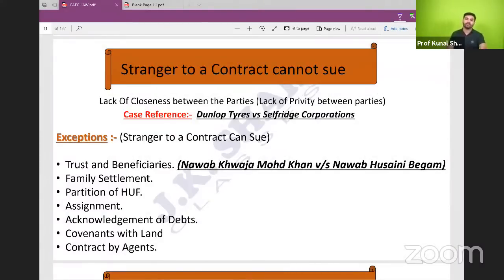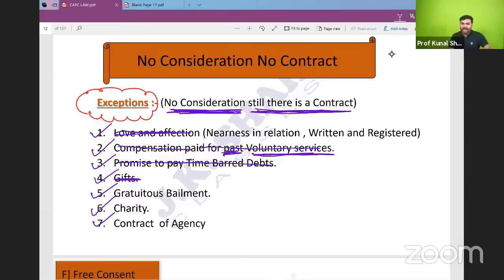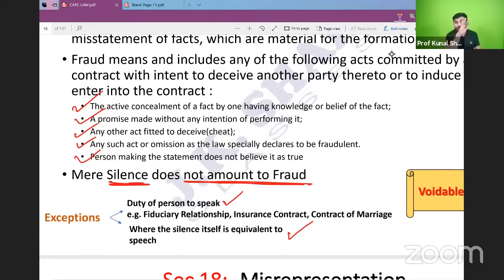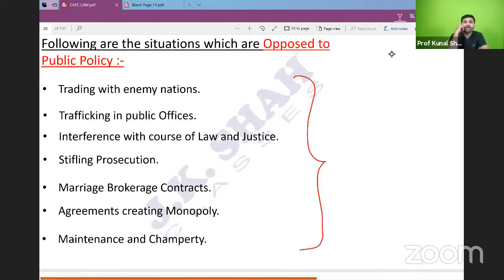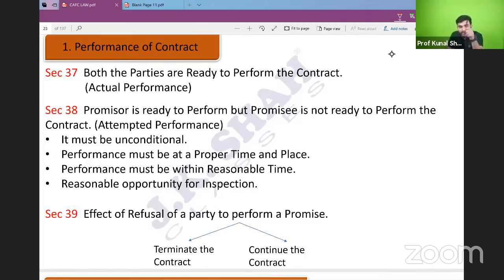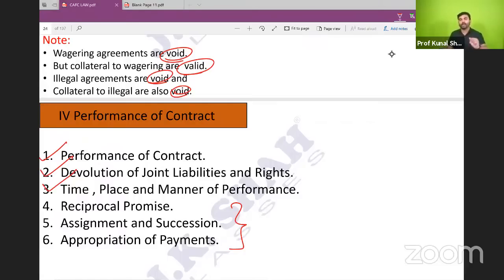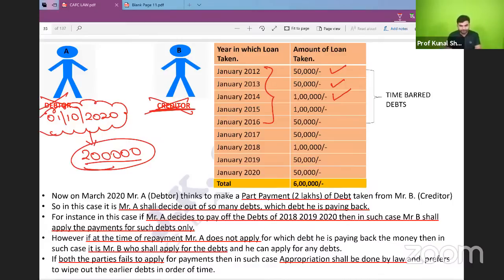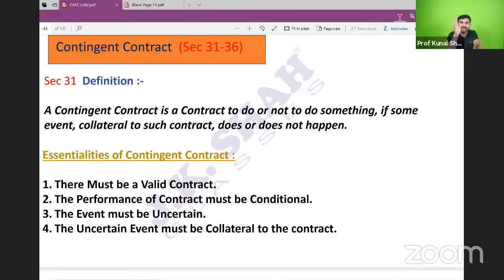🔴 CA Foundation Revision Lectures | Nov (Dec)'20 | Eng | Day 9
Day  9
Subject : Business Laws
Topics Covered  : Indian Contract Act
Language : Only English
For Doubt Solving, Join Zoom Meeting at 3:30 PM

Passcode: 118316